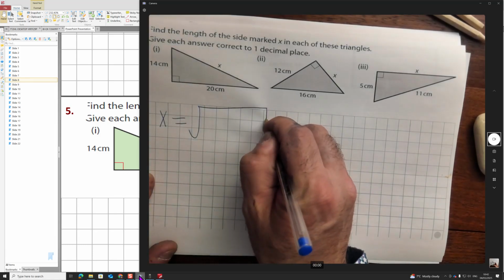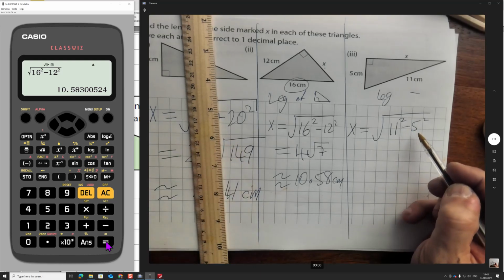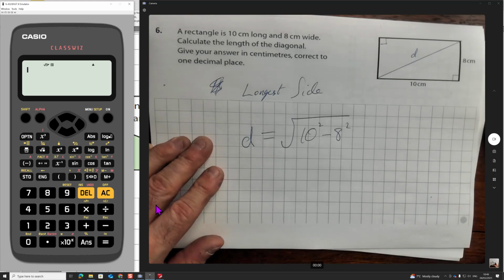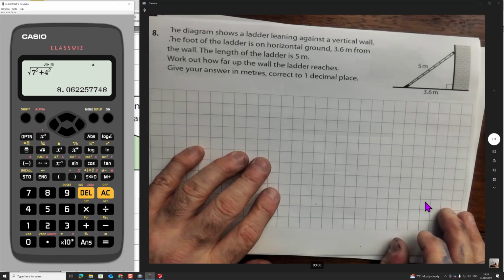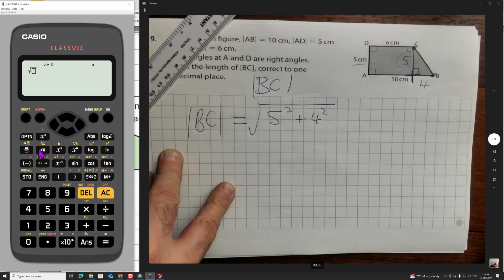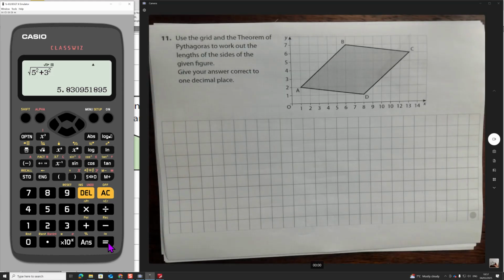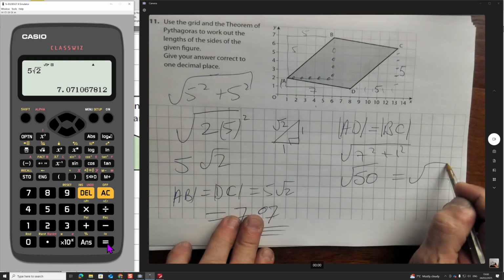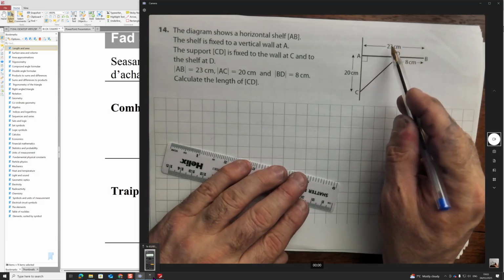TT2HL 14 60018A